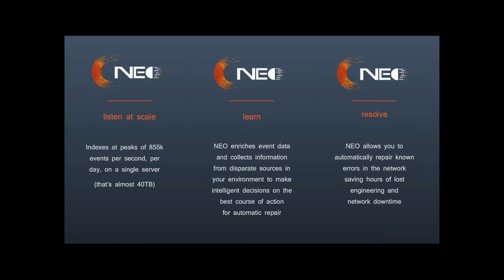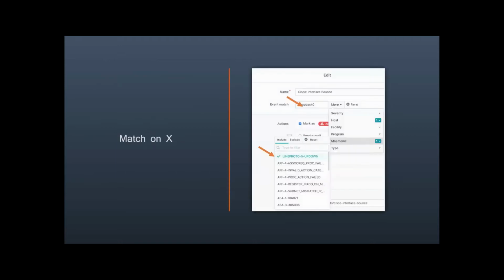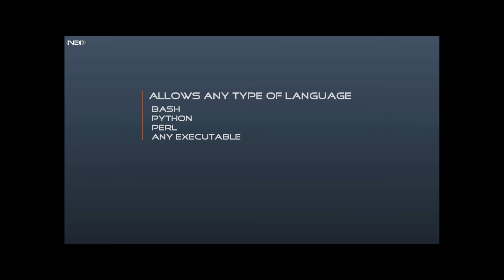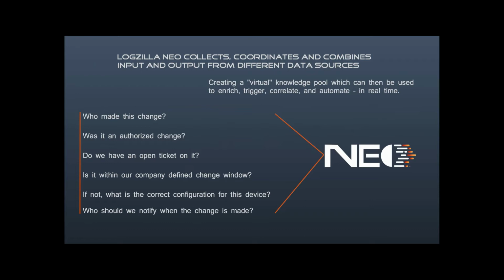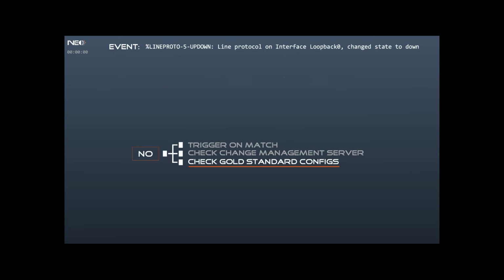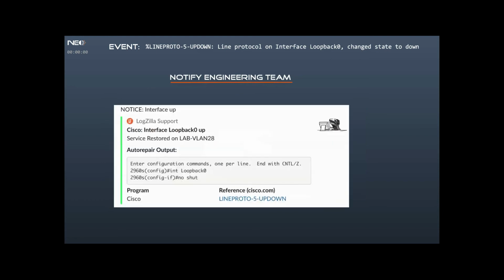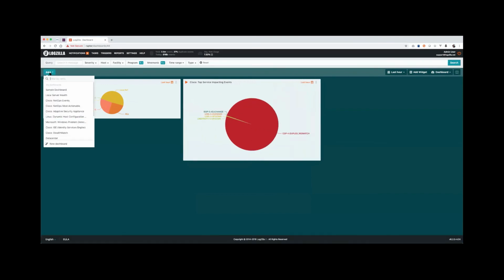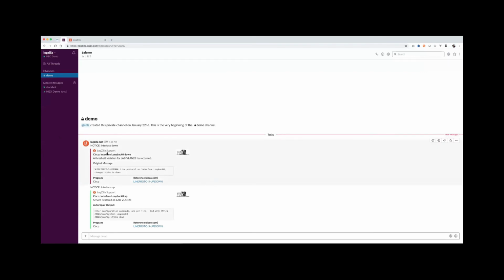Network Compliance Made Easy | LogZilla Webinar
Track changes and configuration drift. Use triggers and automation with chat and webhooks to remediate faster and reduce risk.